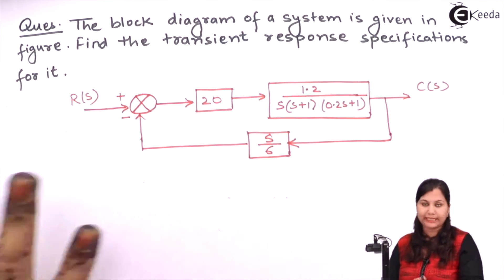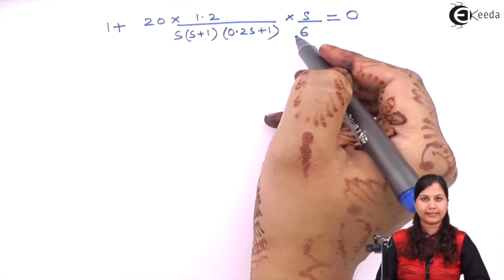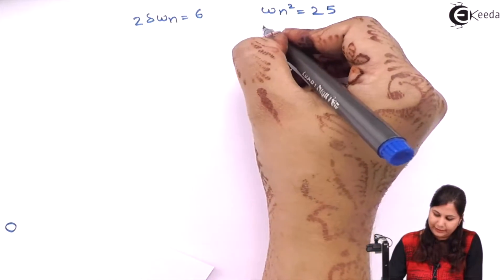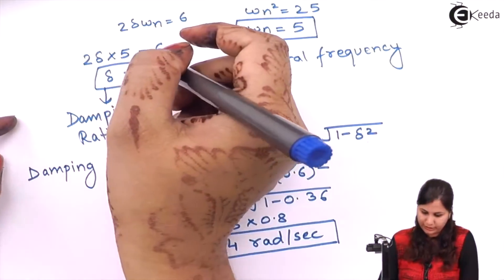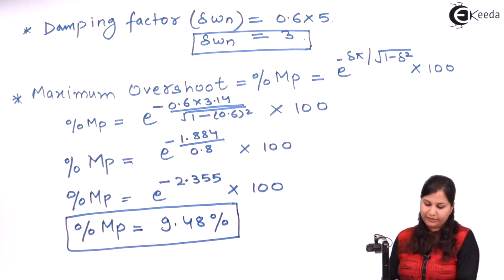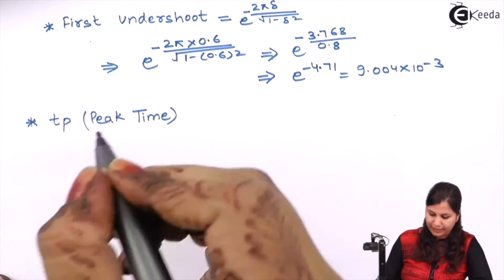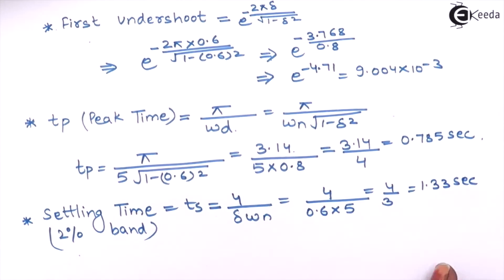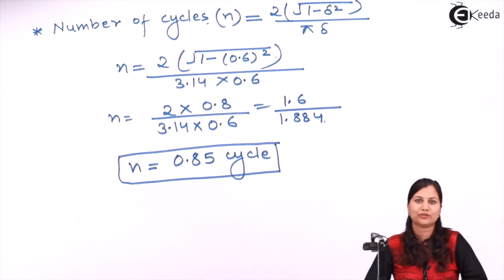Transient Response and Steady State Error Problem 4 - Time Response Analysis - Control Systems